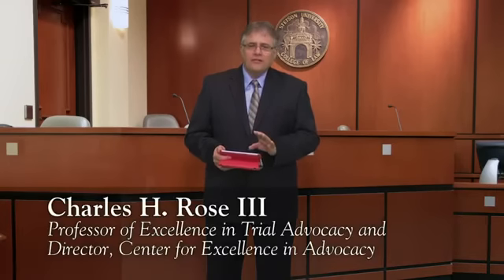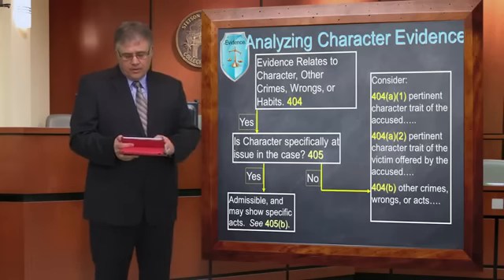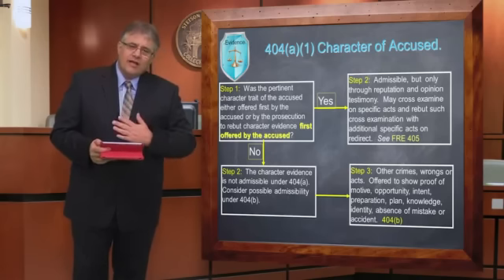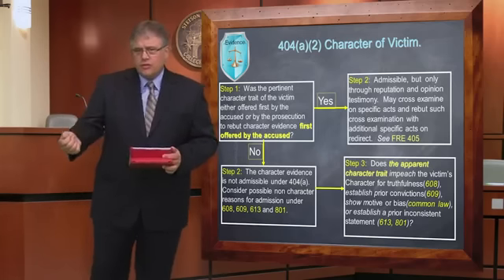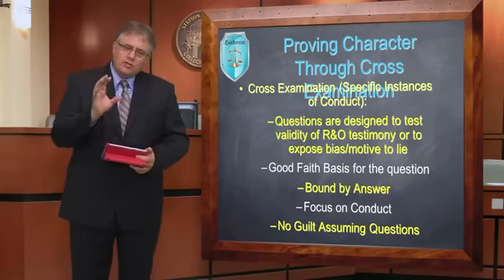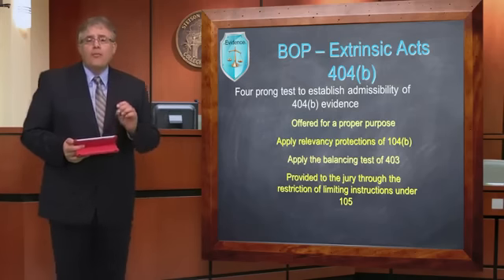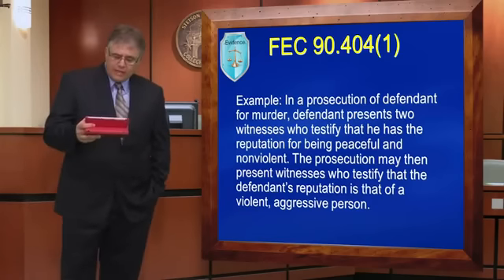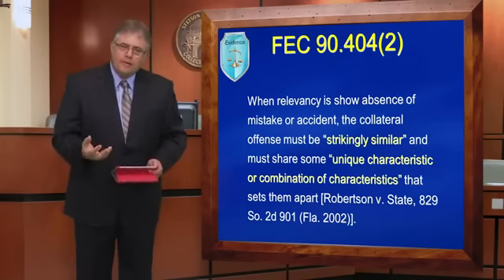Professor Charles H. Rose III discusses relevancy and character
Prof. Rose discusses relevancy and character as applied in the Federal Rules of Evidence and under the Florida Evidentiary Code